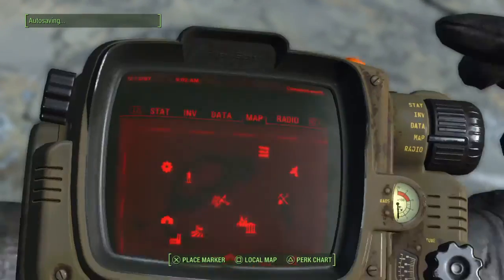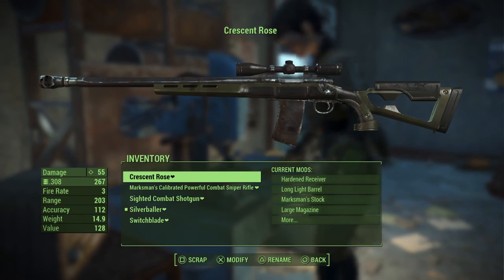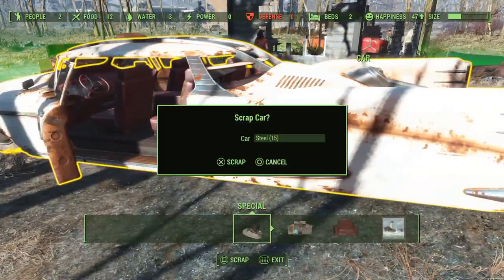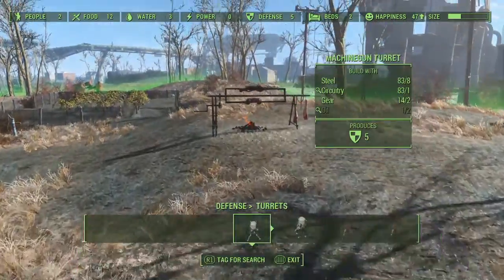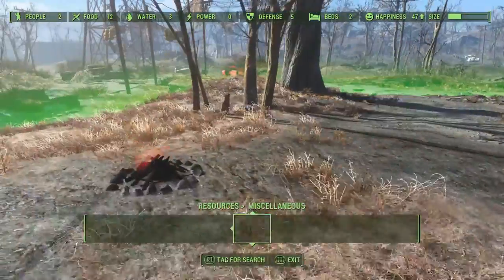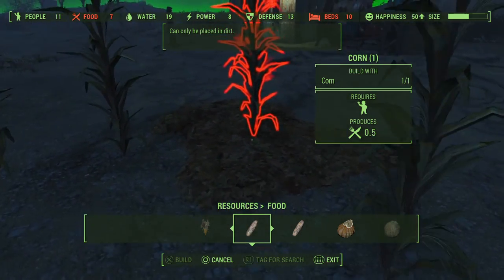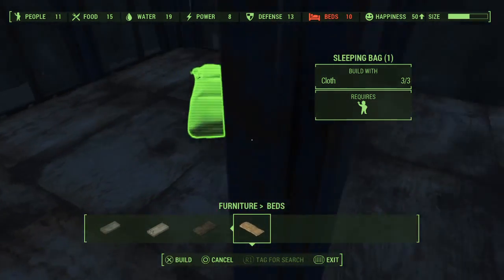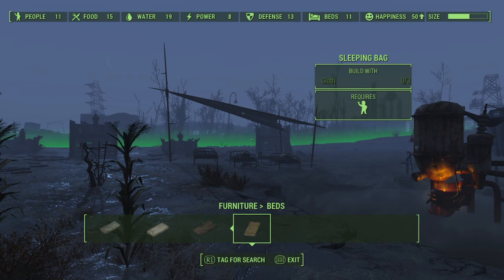Fallout 4 settlement set tutorial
The basics to keeping those settlers happy